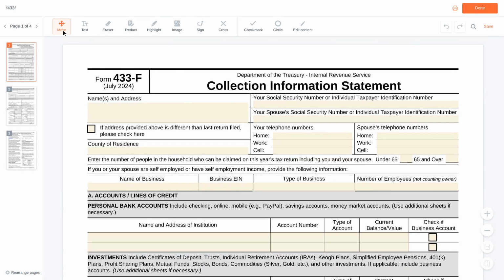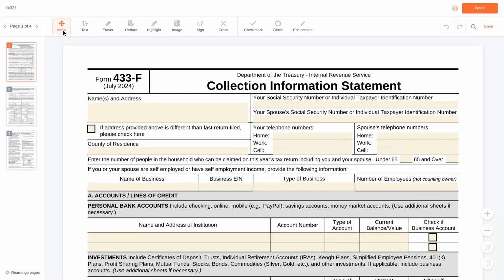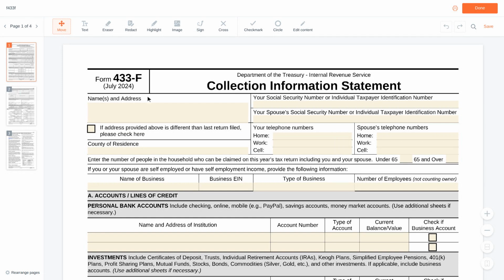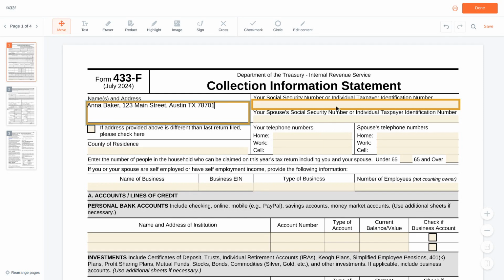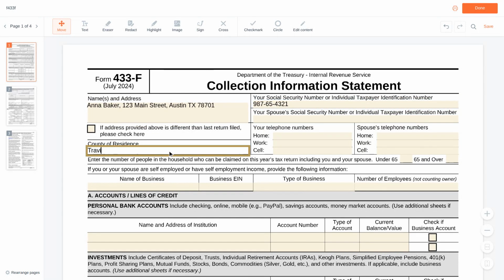How to Fill Out IRS Form 433-F: Collection Information Statement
How to Fill Out IRS Form 433-F: Collection Information Statement. Every key field explained, step by step, filled out free in FormsPal.

Chapters:
0:00 What this form is
0:43 Taxpayer information
1:33 Download & next steps